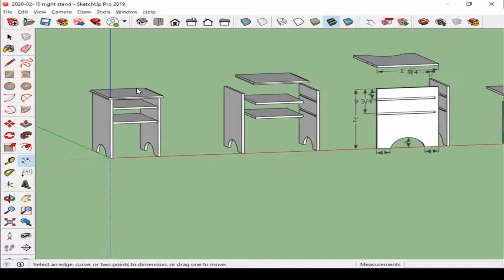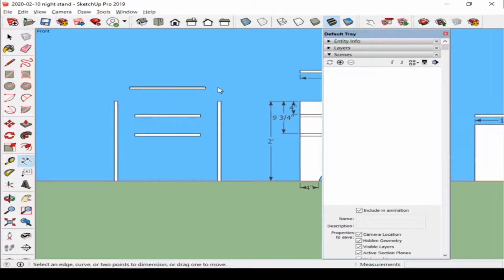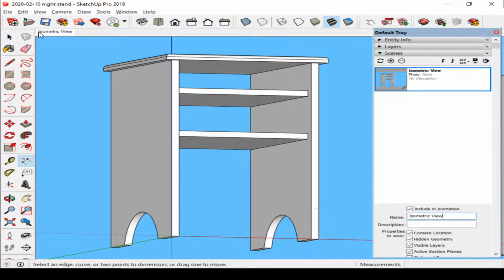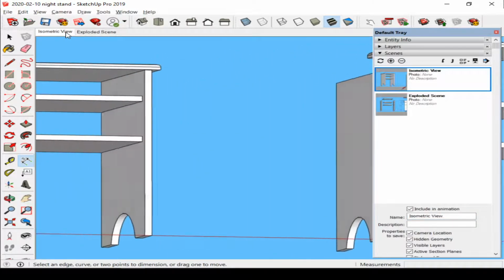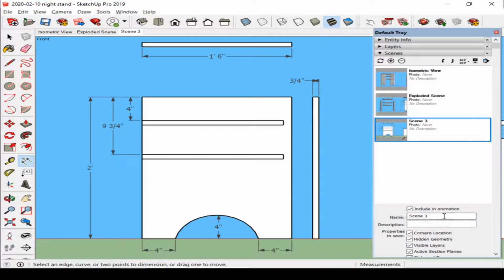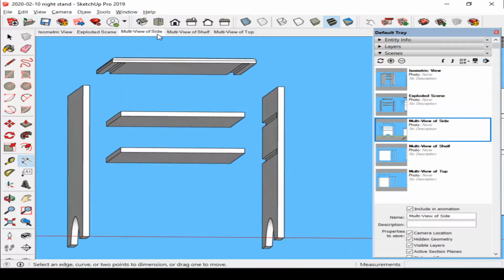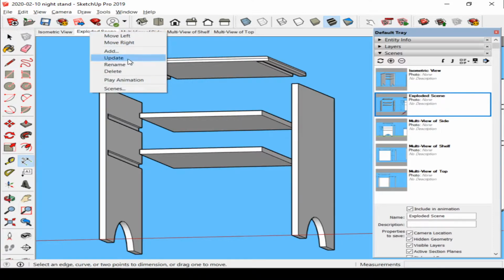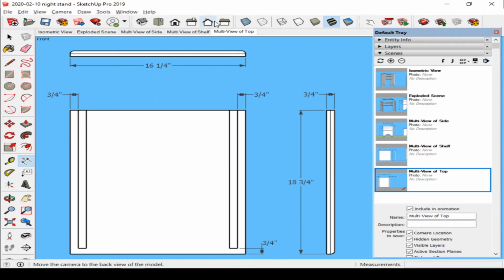Sketchup 2019 Drawing a Nightstand using basic tools Part 3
This is the final Drawing a Nightstand video with sketchup.  In this video we will add Scenes for each of the 5 different "drawings".